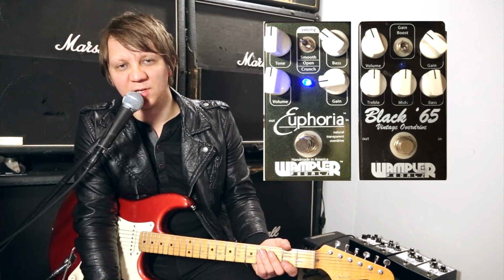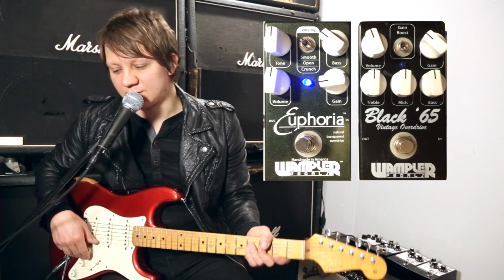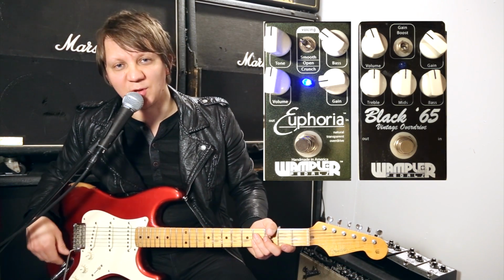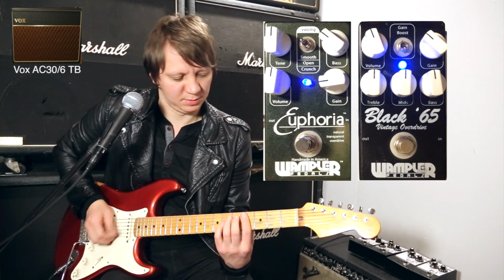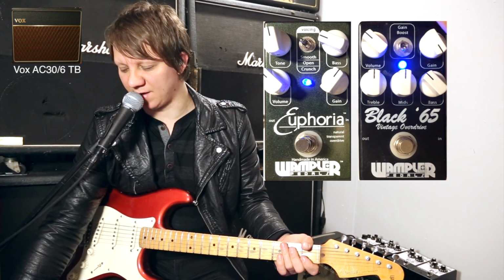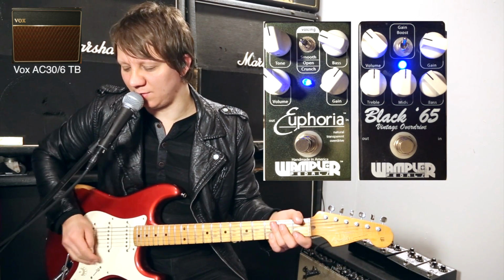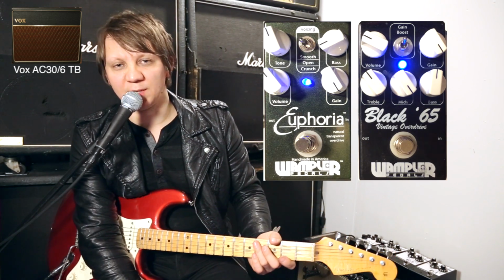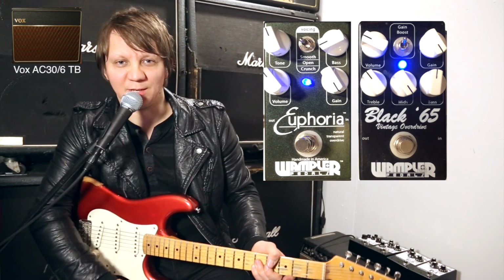Wampler Pedals Euphoria vs Black '65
Find great deals on Wampler Pedals on Reverb.com